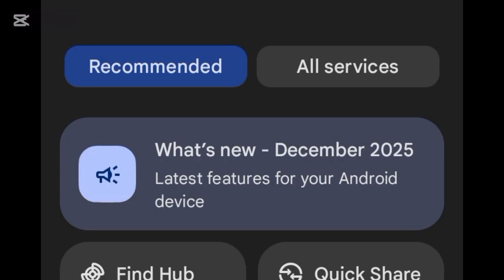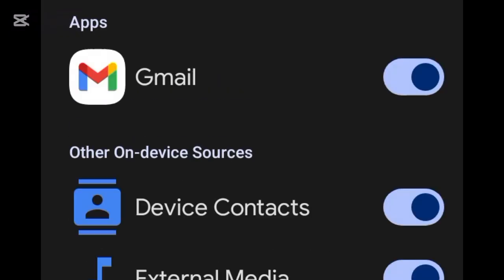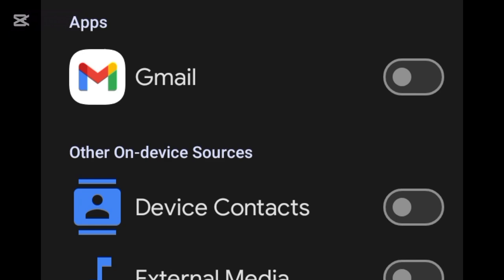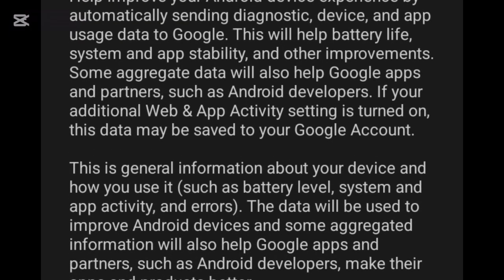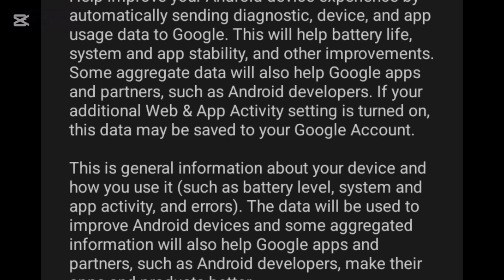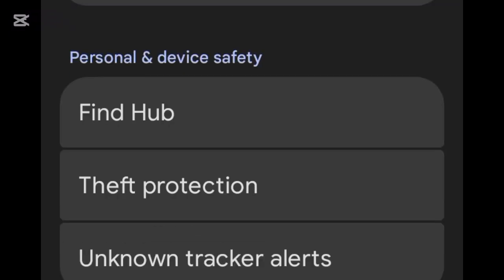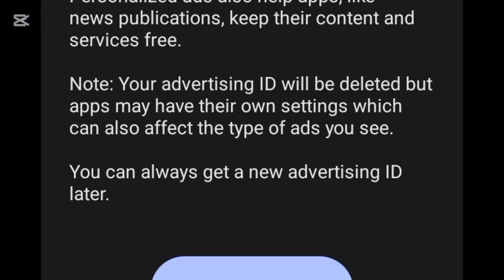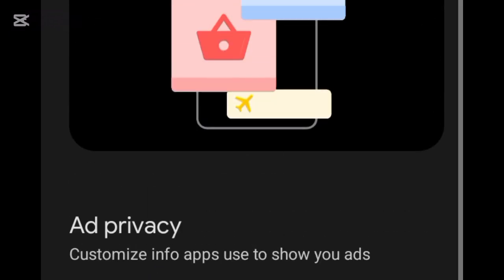Turn OFf This Parasite on Every Phone!Developers Don't Want You to Know This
This video about android setting to turn off. This will stop tracking, spying and listening to you to show you ads on your phone. Also increase battery life and speed up your android phone. Good Luck!In this video, we’re exposing the crucial Android settings you must turn off immediately to protect your privacy. Is your phone secretly tracking you or being tapped without your knowledge? We’ll walk you through the steps to disable tracking features on your Android device and stop unwanted surveillance. If you suspect your phone is spying on you, we’ll show you exactly what to do.
You will also gain knowledge on how to prevent applications from clandestinely collecting and transmitting your data, as well as effective methods to halt phone tapping. We will assist you in identifying the warning signs of a compromised Android device and outline the necessary steps to take if you have been compromised. Furthermore, if your phone is eavesdropping on your conversations without consent, we will disclose how to disable this feature. Please watch until the end to secure your phone and reclaim control over your privacy.